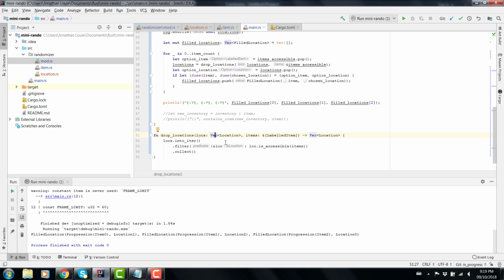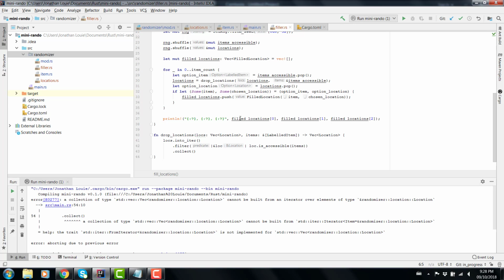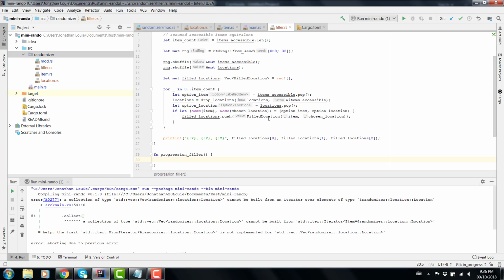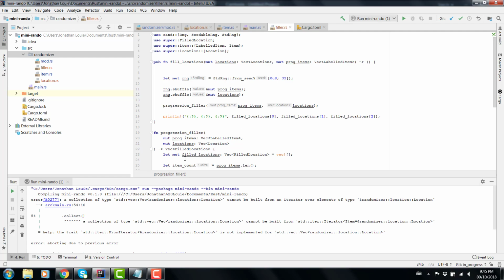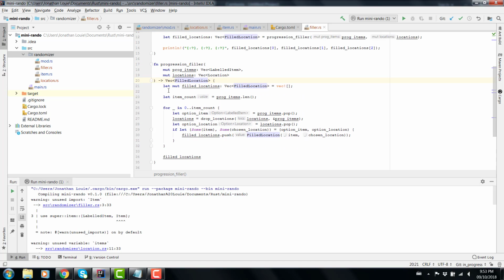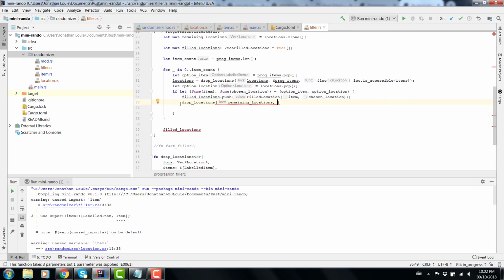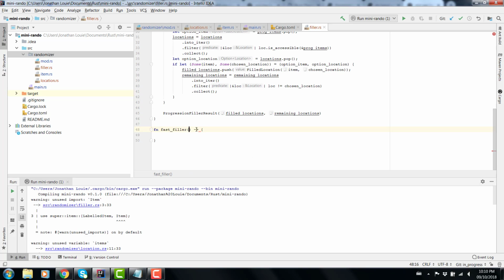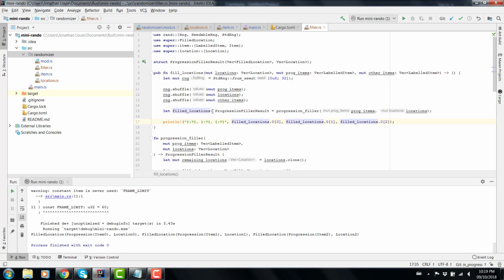Mini-rando Log #4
Just before putting everything together.

Also,  now in 1080p!